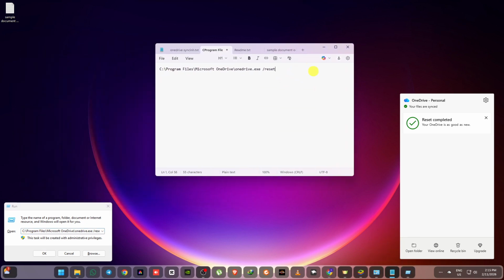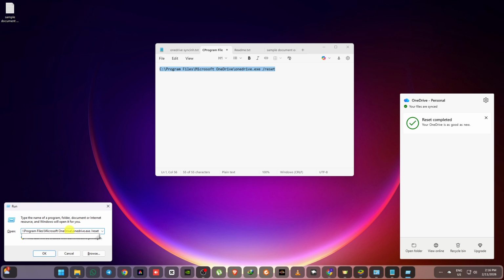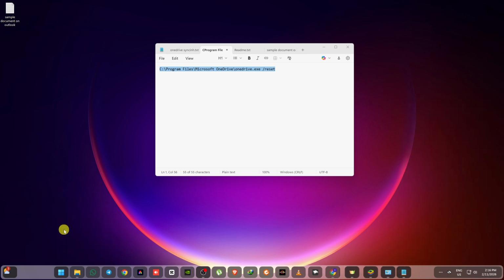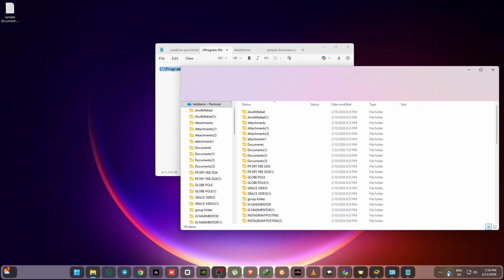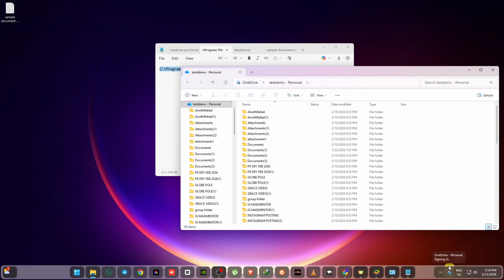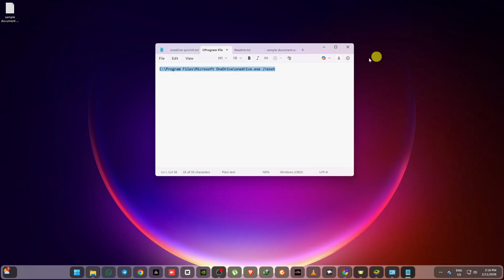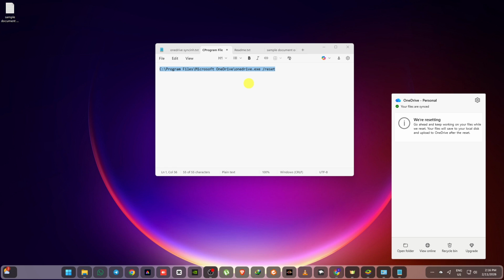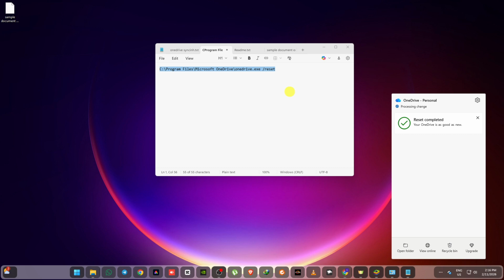How To Fix OneDrive Error 0x80070194 Cloud File Provider Exited Unexpectedly (2026) (New Update)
In this video, I’ll show you how to fix OneDrive error 0x80070194 cloud file provider exited unexpectedly on Windows. If you’re dealing with the OneDrive sync error 0x80070194 or your OneDrive is not syncing on Windows, this step by step guide will help you solve it quickly.

We’ll go through the best methods to repair OneDrive error 0x80070194, including how to reset OneDrive on Windows, reinstall OneDrive if needed, and fix the cloud file provider exited unexpectedly message. This OneDrive troubleshooting guide works for both OneDrive Windows 10 error and OneDrive Windows 11 error issues.

If you’re facing a OneDrive cloud file error fix situation or looking for a reliable Microsoft OneDrive error fix, this updated 2026 tutorial will walk you through the exact steps to fix the OneDrive sync problem and get everything working smoothly again.